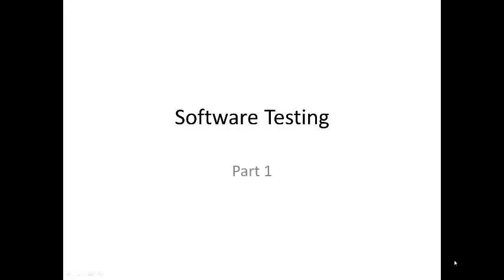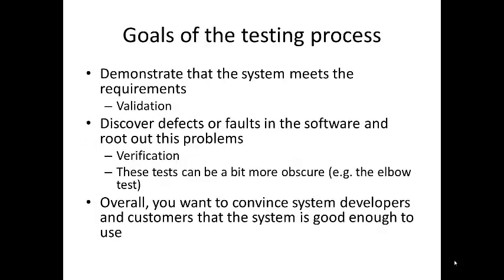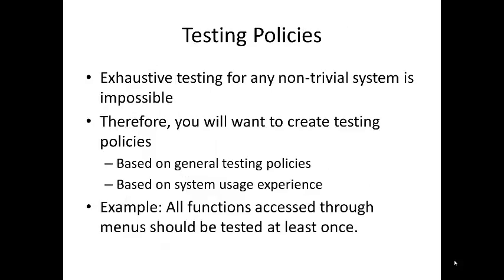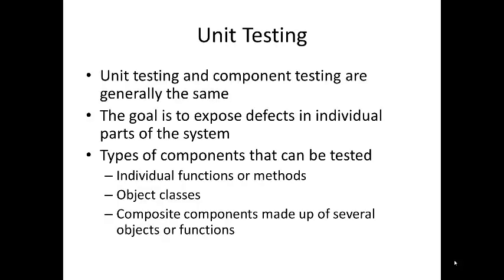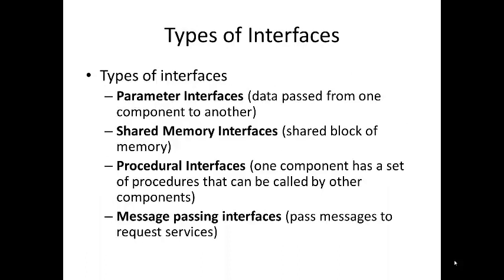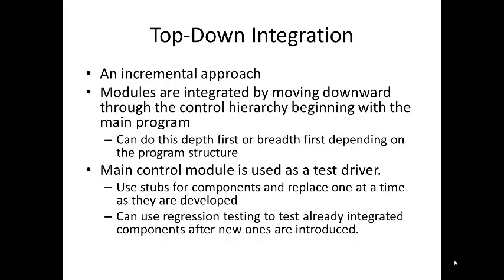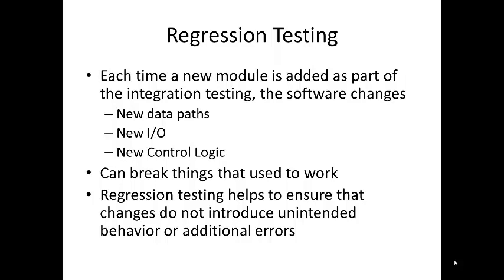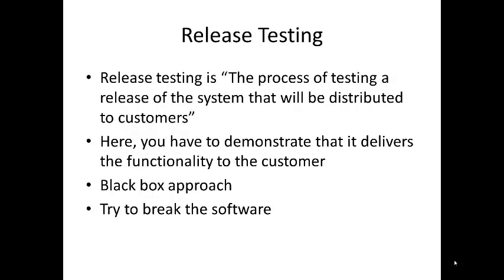testing part1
Here, we cover some of the basics of the software testing process as part of the software development lifecycle.